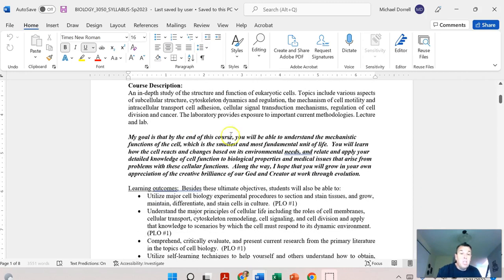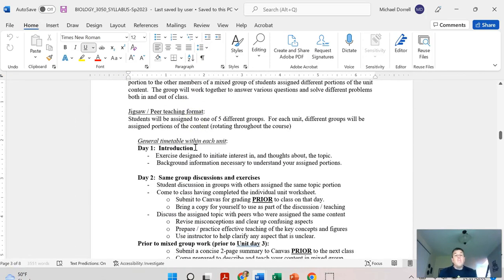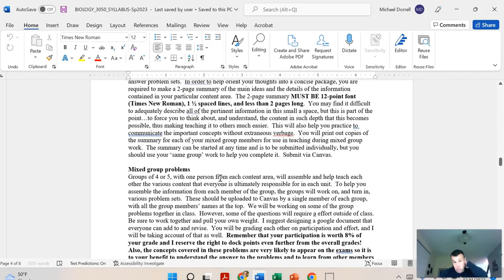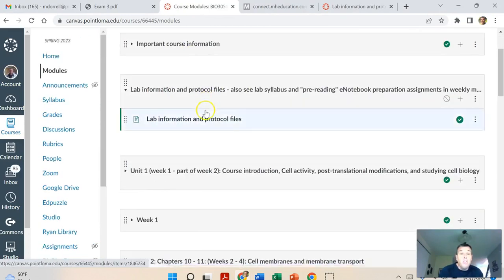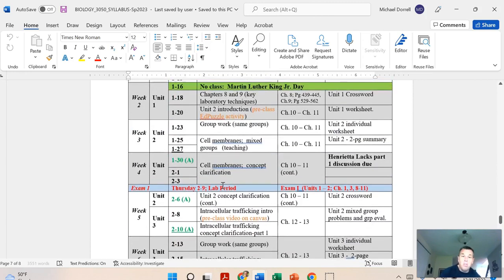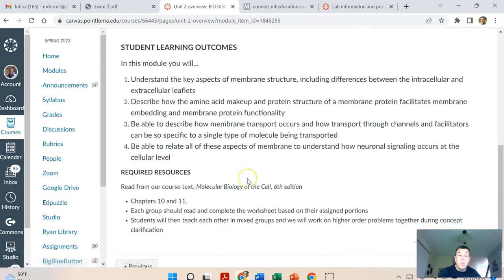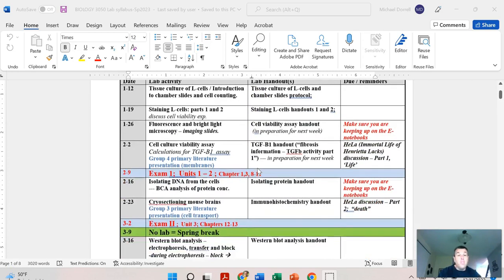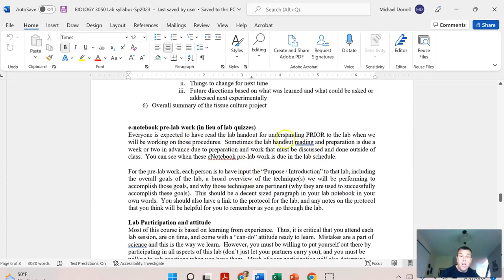Bio3050 Course orientation-2023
Course orientation video for Dr. Dorrell's Bio3050, Advanced Cell Biology class.